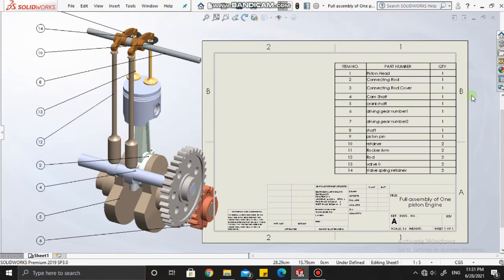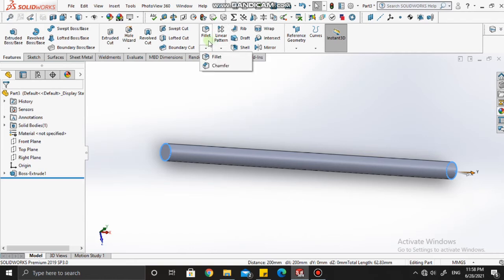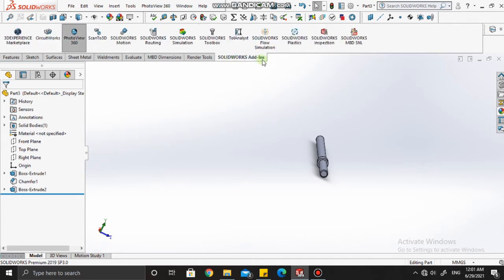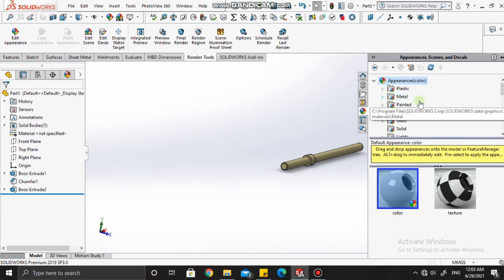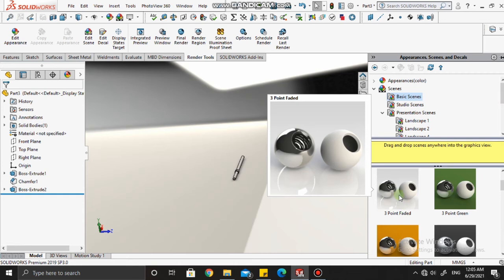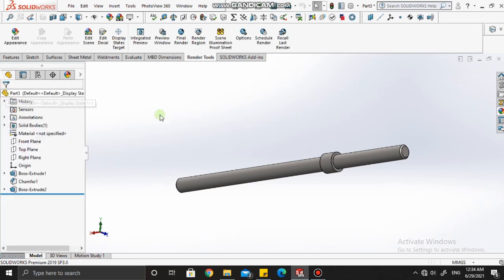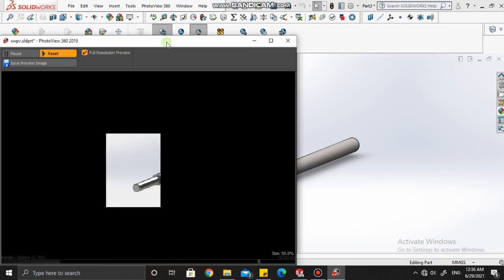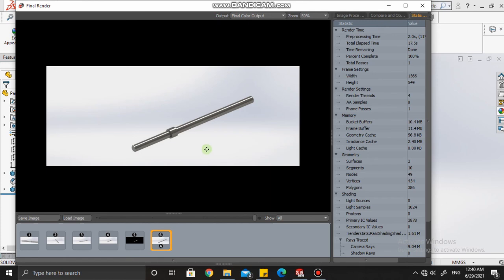Part 7-HOW TO RENDER EASILY? |BASICS|SolidWorks Photoview 360|Rendering for beginners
This is the seventh video of the Single Cylinder Engine Assembly Series. This video also includes the step by step tutorial for creating a render using SOLIDWORKS PHOTOVIEW 360.

This engine assembly consists of 14  parts:
1.Piston head
2.Connecting rod
3.Connecting rod cover
4.crankshaft
5.Camshaft
6.Gear 1
7.Gear 2
8.Retainer
9.Valve spring retainer
10.Piston pin
11.Shaft
12.Rocker arm
13.rod
14.valve
Each part sketches & its 3D model will be uploaded as separate videos, followed by the assembly of these parts and creating animation, considering the video length.